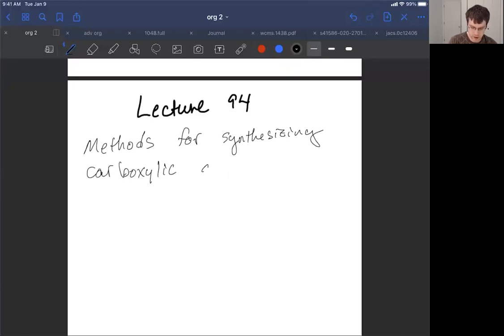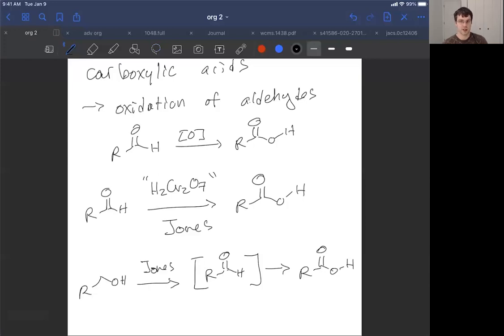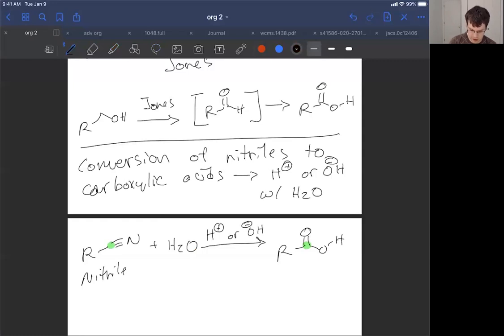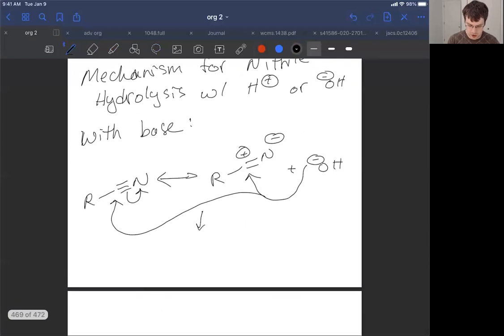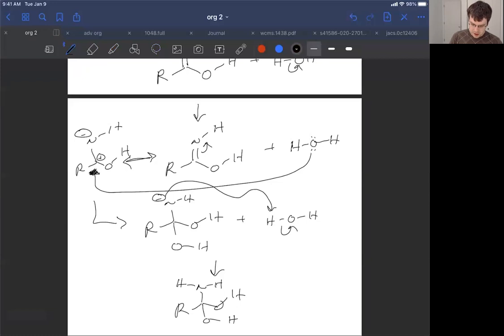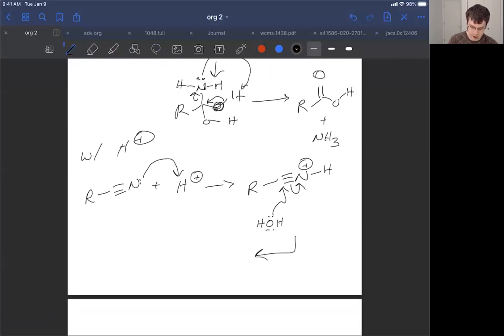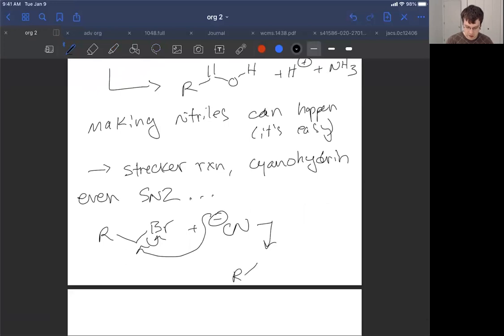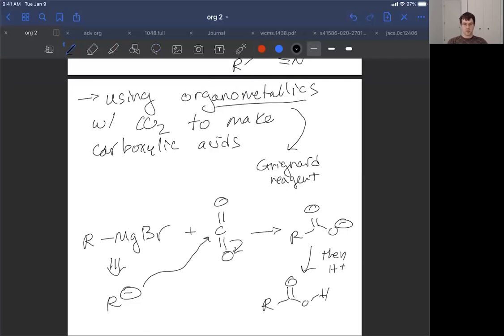Org 2 Lecture 94 Strategies for the Synthesis of Carboxylic Acids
Organic Chemistry 2 Lecture 94: Strategies for the Synthesis of Carboxylic Acids